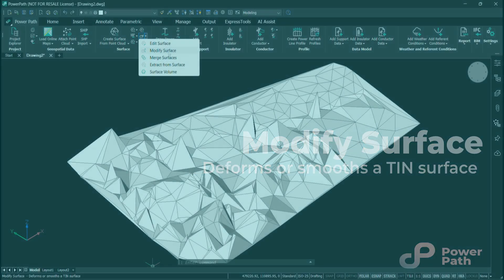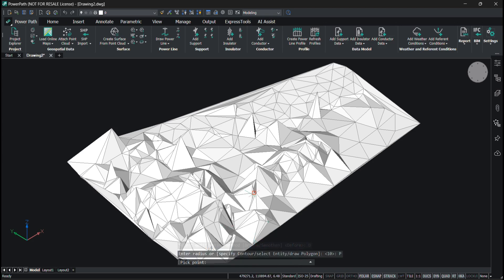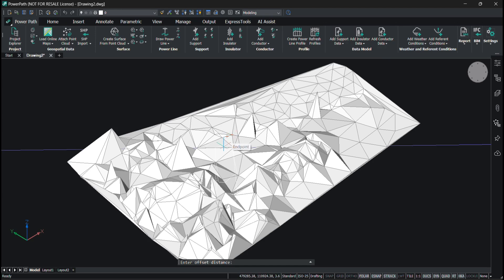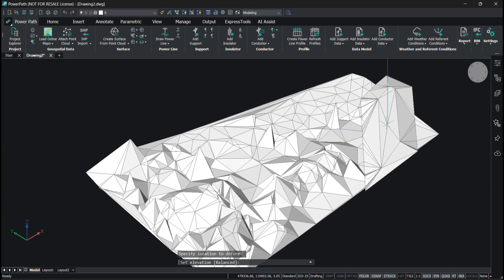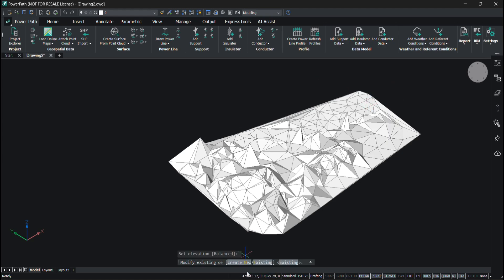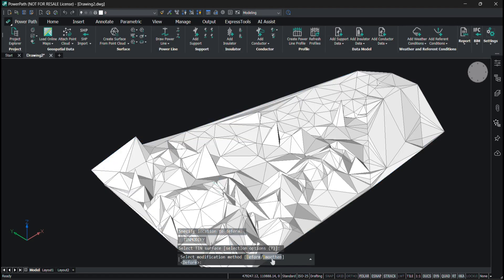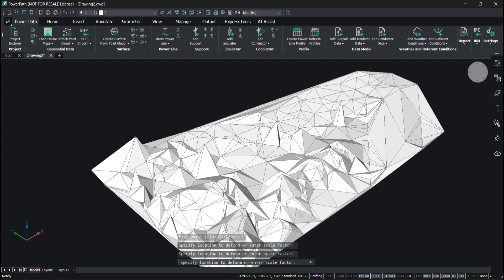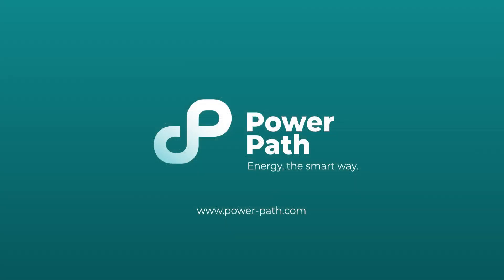[Modify Surface] How to modify TIN surfaces in Power Path?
This command in Power Path is a versatile tool for adjusting and refining TIN surfaces in your CAD projects. This command provides a range of options for editing TINs, such as adding or removing points, modifying break lines, and adjusting boundaries. It's perfect for tailoring terrain models to specific project requirements, ensuring that your TIN surfaces accurately represent the real-world terrain, and catering to the unique aspects of your design.